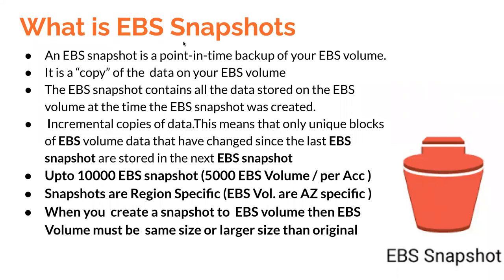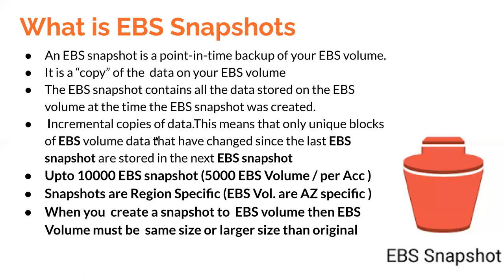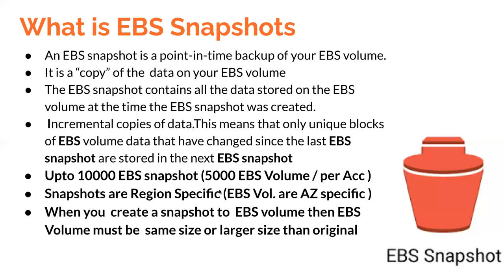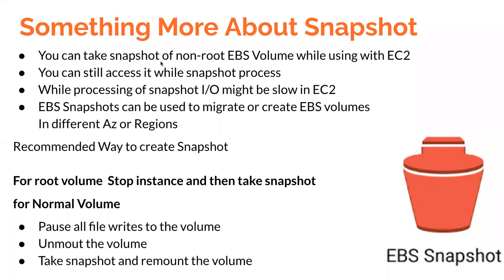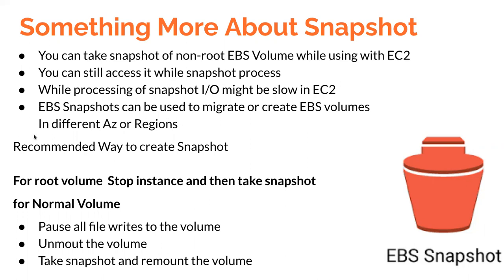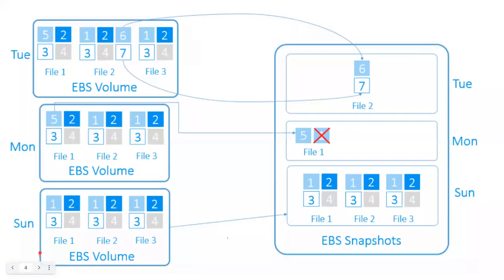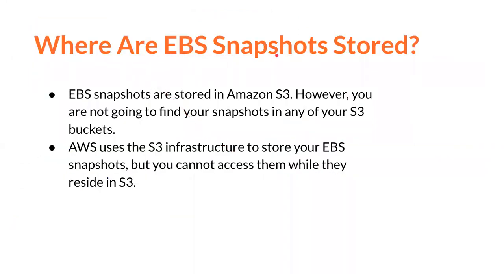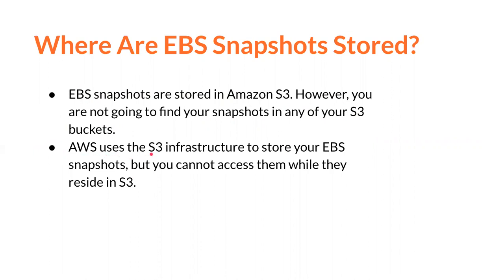EBS snapshots | Incremental Snapshot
Hello All in this Video What is Snapshot | Incremental Snapshot in EBS